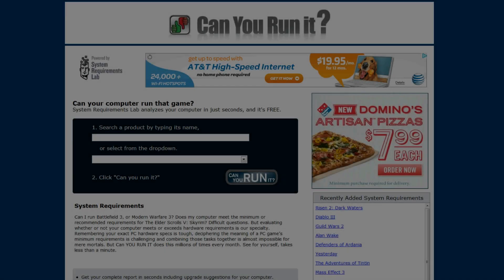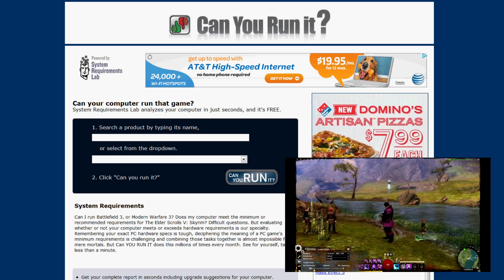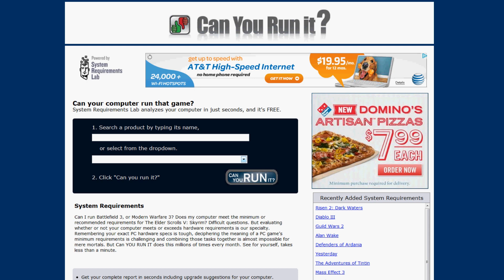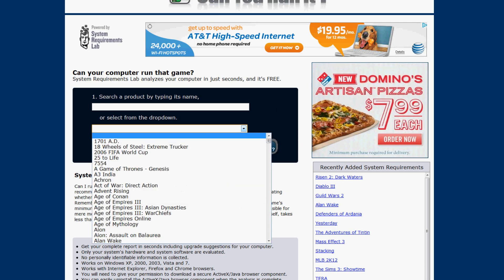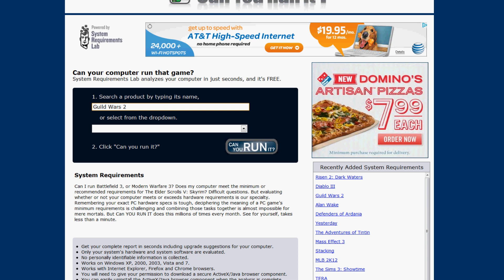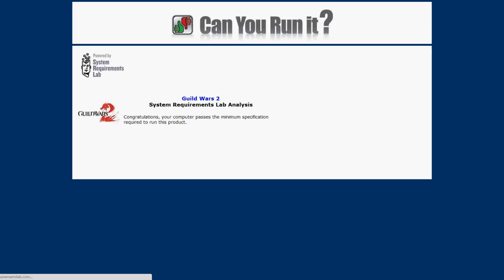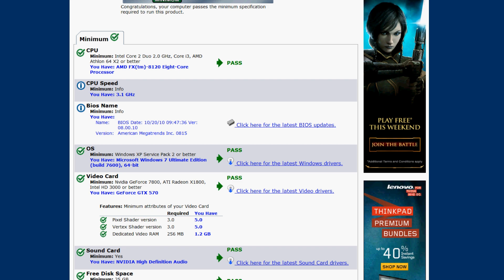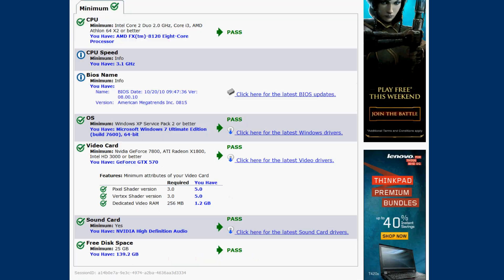Guild Wars 2 - Can You Run It? - System Requirements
Hopefully answers all the can I run guild wars 2 questions.